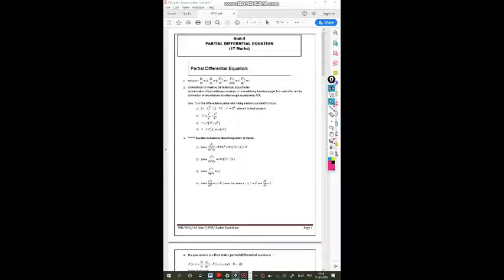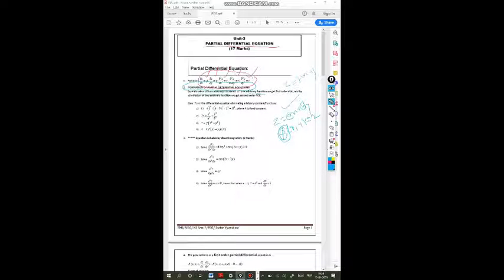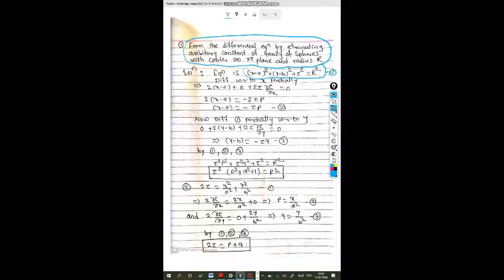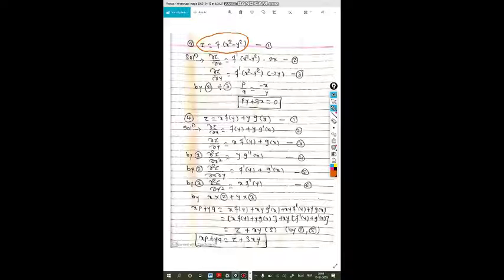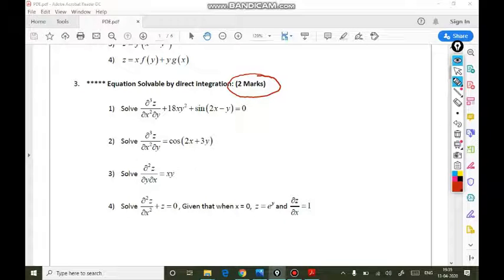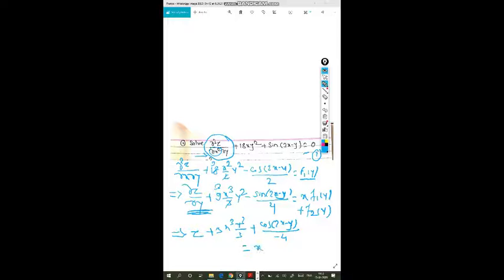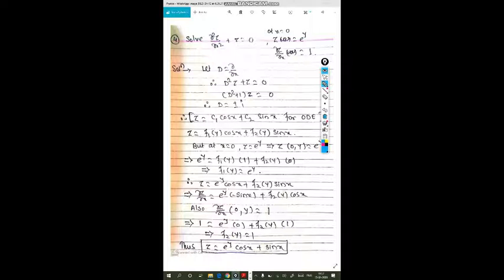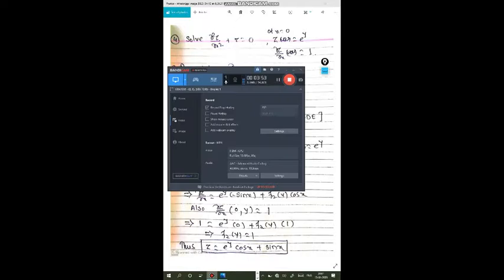Formation & Direct Integration PDE